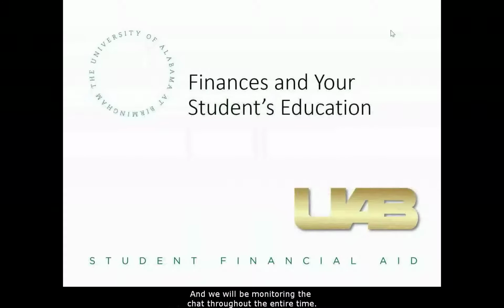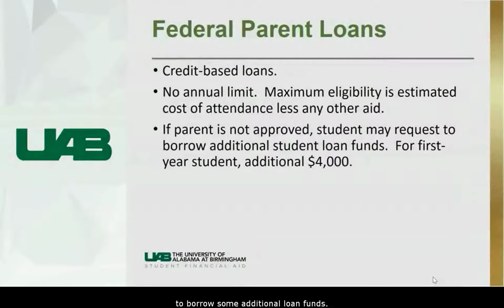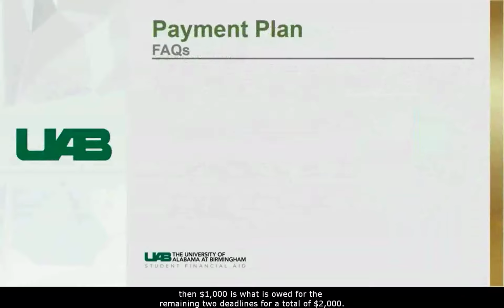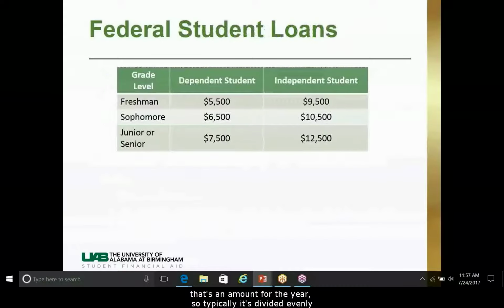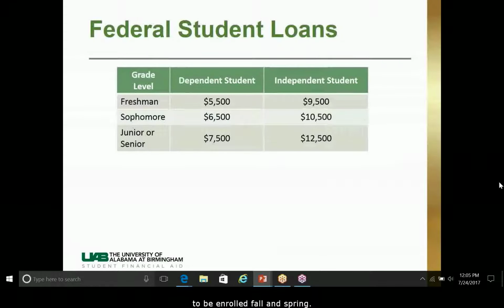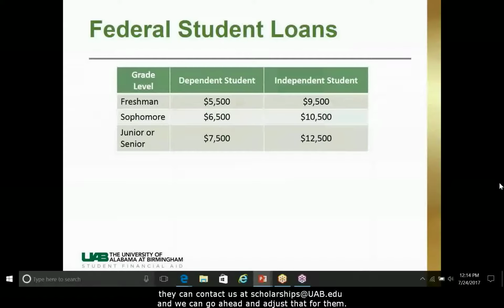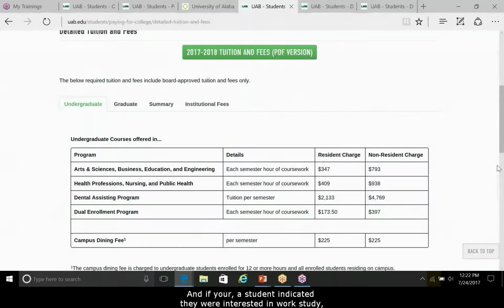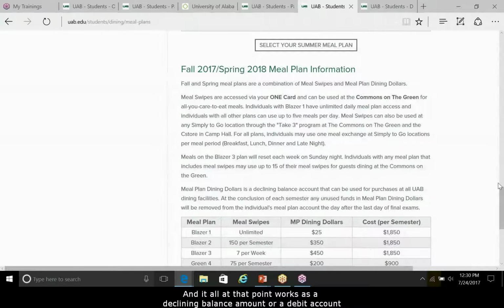Parent & Family Services – Finances and Your Student Education